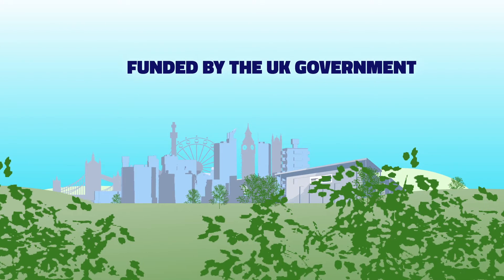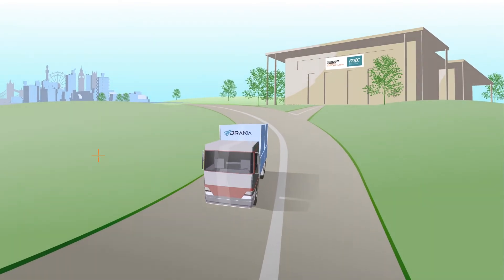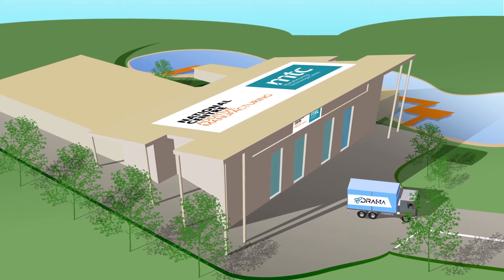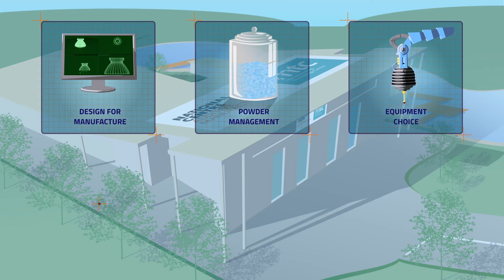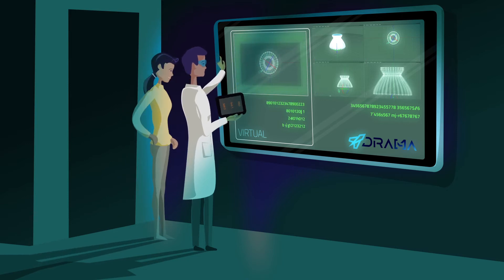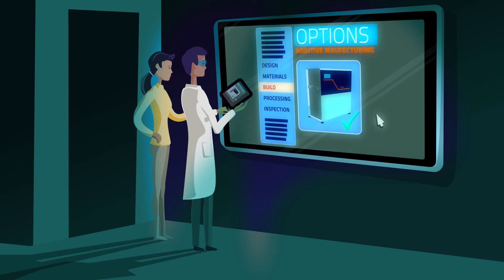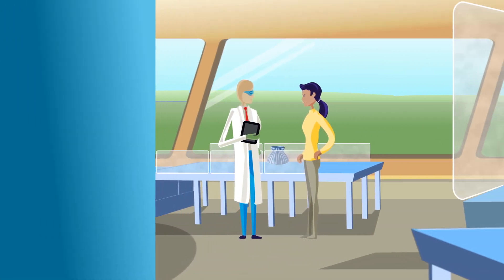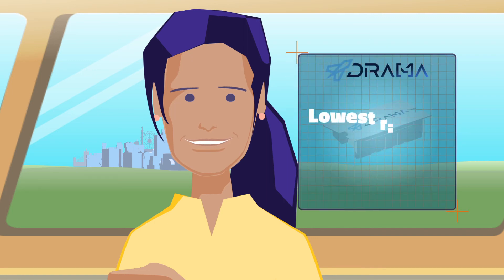DRAMA Tiered Suppliers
Video to explain the DRAMA project, for companies in the UK Aerospace supply chain that are interested in developing their Additive Manufacturing (AM) capability.

The aim of the video is to inform those supply chain companies about the benefits offered by the DRAMA project, to progress their Additive Manufacturing ambitions, ultimately helping them to enable additive for UK aerospace.